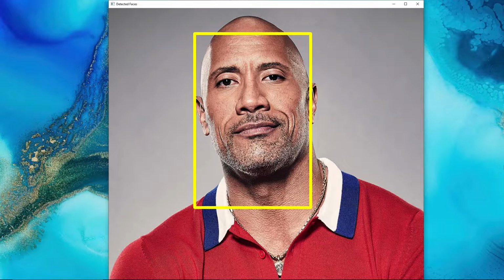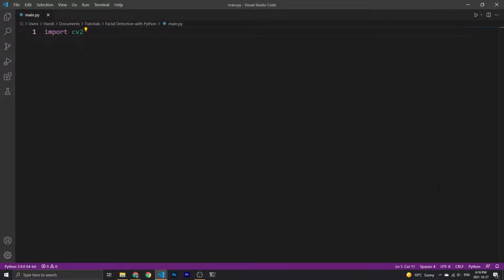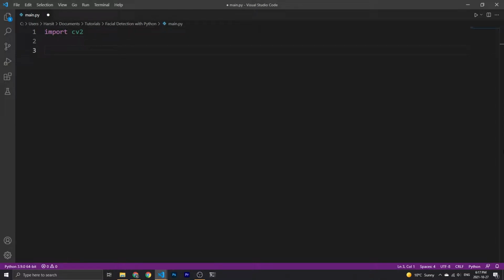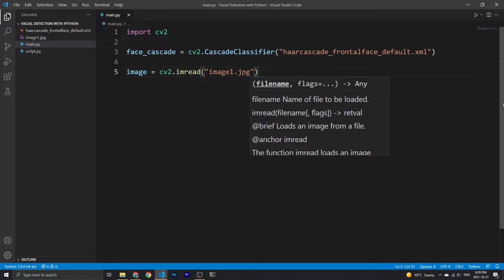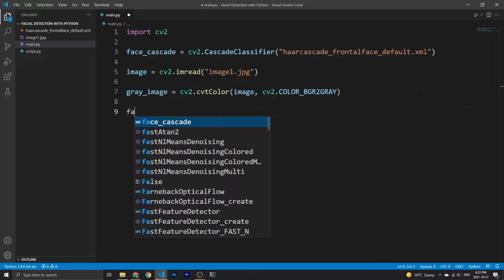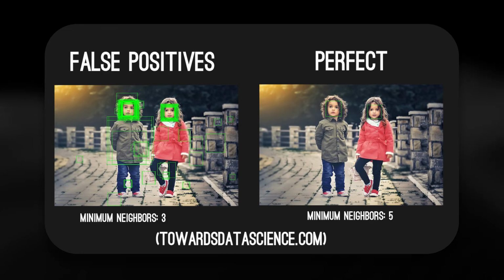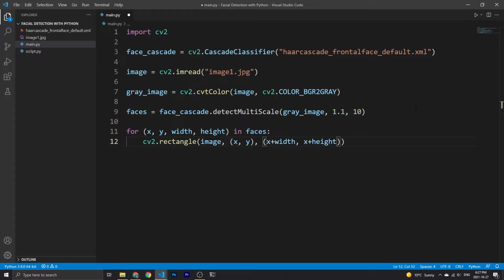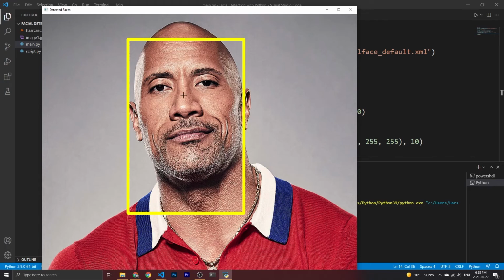FACIAL DETECTION IN 8 MINS! (PYTHON, OPENCV)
📑 SUMMARY

In this video, I return from my 3-month absence on the channel with a tutorial  on how to detect faces on an image using OpenCV and Python. In the video, I show you how to create a cascade in OpenCV, how to detect a face in an image, and how to draw a rectangle on the detected face. This is a great intro tutorial on Computer Vision and Computer Vision with Python.

🔗 LINKS

⌚ TIMESTAMPS

0:00​ | Intro
00:19 | Installing OpenCV
00:57 | Writing the Code
8:11 | End

🎬 MY SETUP:
💻 PC: Custom Built:
✅ Gigabyte NVIDIA GeForce GTX 1060 3 GB WINDFORCE OC
✅ Gigabyte B560M DS3H AC
✅ G-Skill Ripjaws V DDR4-3200MHz CL16 RAM (2x8 GB)
✅ DeepCool MACUBE 110 Micro-ATX Case
✅ Western Digital Blue SN550 500 GB NVMe SSD
✅ EVGA 500 BR 80+ Bronze Power Supply
⌨️ Keyboard: Razer Huntsman Gaming Keyboard (Razer Opto-Mechanical Purple Switches)
🖥️ Monitor: ASUS VP228 21.5” 1080p 75Hz
🖱️ Mouse: VicTsing 2.4GHz Wireless Mouse
🎙️ Mic: Blue Yeti USB Condenser Microphone
💻 Secondary Laptop/Monitor: Dell Inspiron 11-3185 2-in-1